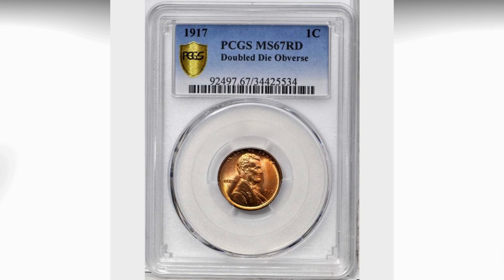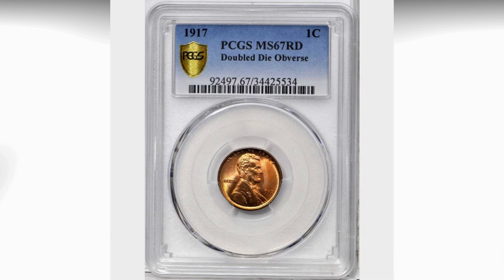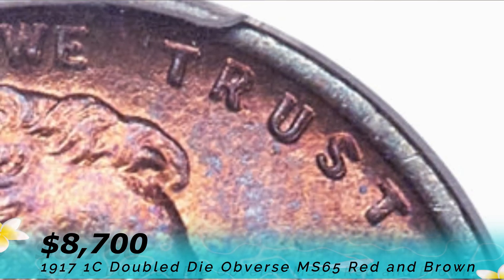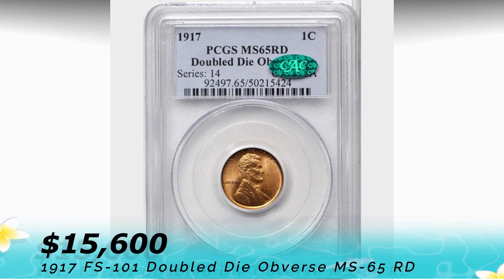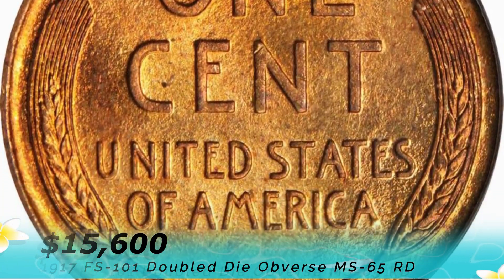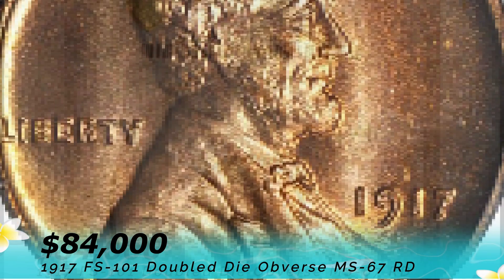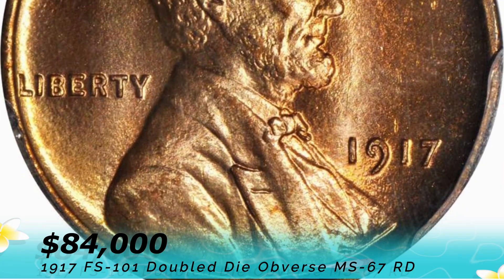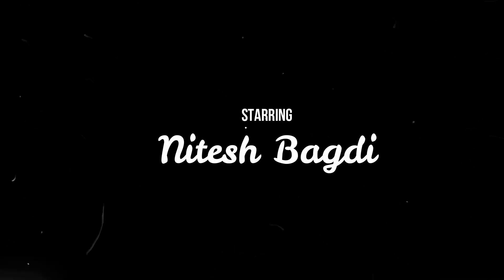$84,000! Top Doubled Die Obverse Lincoln Penny In 2018 | Pennies To Look For That Worth Money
Welcome to Coin House where we give information on rare mint pieces, error and variety coins currencies to enable you to develop as an authority and help you grow as a collector.
Nothing can hide around the World. Lets Find something new.